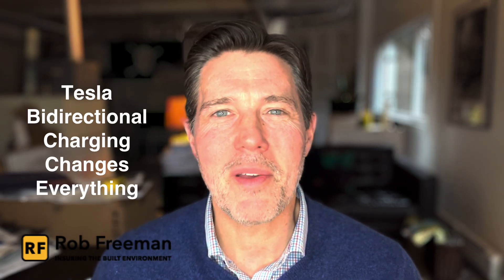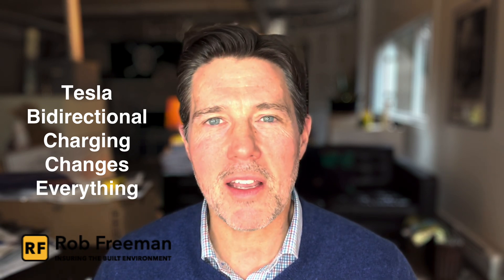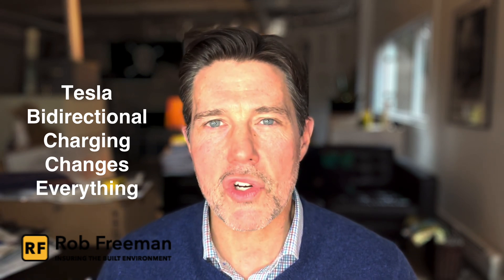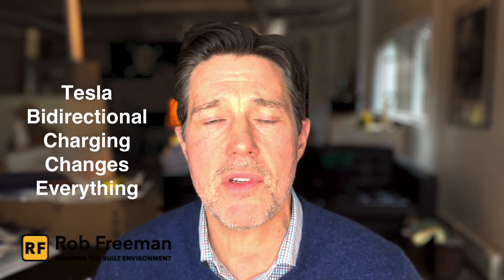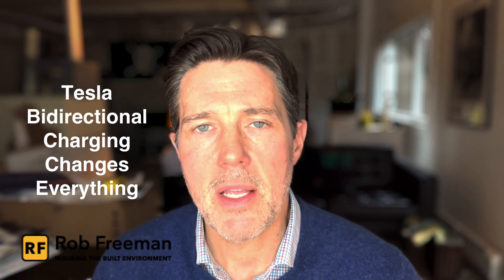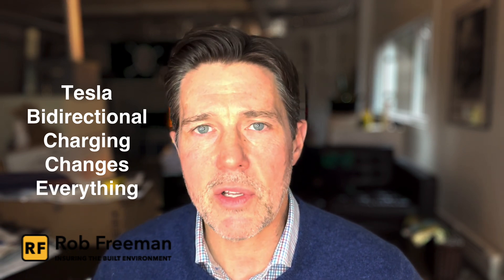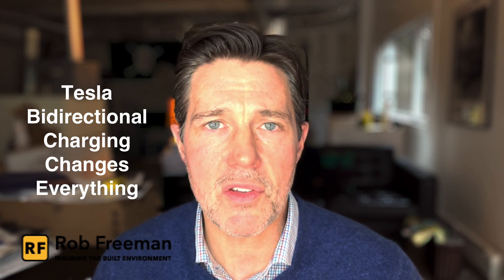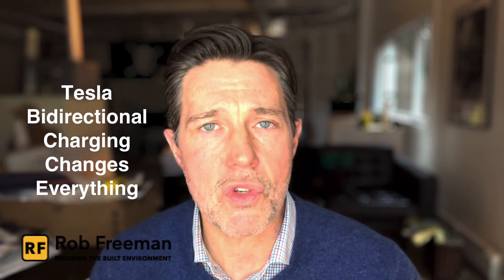Tesla Bidirectional Charging Changes Everything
- The new Inflation Reduction Act is awash in financial incentives for solar, energy storage and other clean energy technologies.

Included in the Act, is the revival of the “Alternative Fuel Refueling Property Credit” which allows individuals to take a 30% tax credit on EV chargers through 2032…

Of note is that the new tax credit includes bidirectional charger technology helps vehicle owners save money in multiple ways and adds resiliency to the grid and more reliable electricity to your home.

An EV that includes bidirectional charging technology and that is connected to a bidirectional charger in your home is able to not only charge its battery from the grid, or from your home solar system, but also deliver that stored electricity back to your home - or even sell it back to the grid as needed.

In contrast to home energy backup systems, such as a Tesla Powerwall, EV batteries are much larger and much less expensive to install and use than a home energy storage system.

The cost per kWh for an EV with bidirectional charging may be as much as 20X less expensive than a home installed energy storage system, such as a Tesla Powerwall. For example, a Tesla Powerwall may have a capacity of 10-12 kWh whereas a Tesla itself may have a 100 kWh battery.

As such, I would expect Tesla to cannibalize its own home energy storage business in the future by introducing bidirectional charging for Tesla vehicles in the next 12-24 months.

Bidirectional charging also enables vehicle owners to participate in demand response programs where they're available. Utilities are incentivized to roll out these programs because it solves a grid reliability problem while not requiring them to make capital investments in addition capacity reserves.

For solar installers, offering bidirectional charging installation means new opportunities to expand your business and upsell a solar PV buyer to a bidirectional charger... However, adding bidirectional charger installation creates new risks to your business if you don't have the right insurance and/or if your contractual agreements are not properly buttoned up.

For instance, a vertically integrated solar installer who has licensed electricians on staff will have different risks than one that is a pure sales organization or one that installs solar but then outsources the bidirectional charging installation.